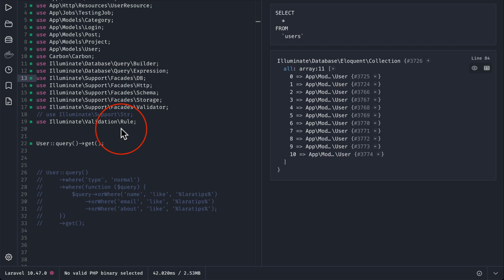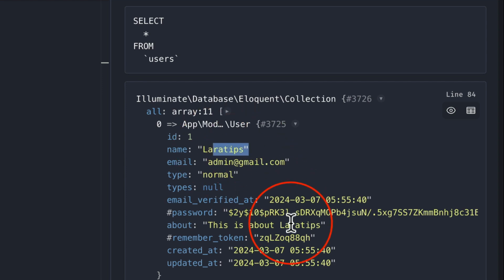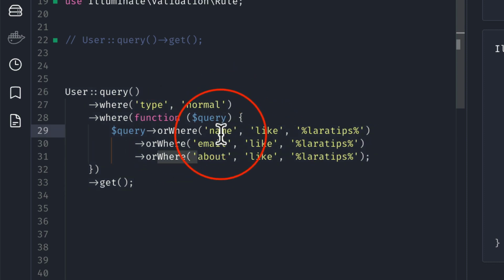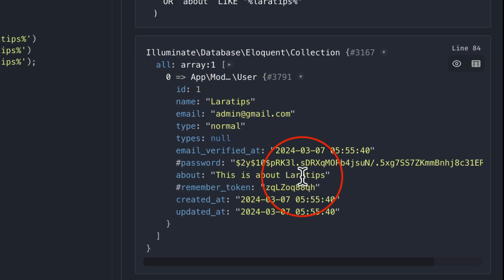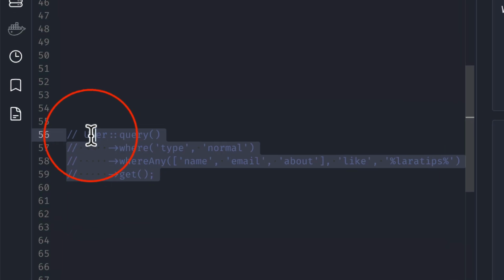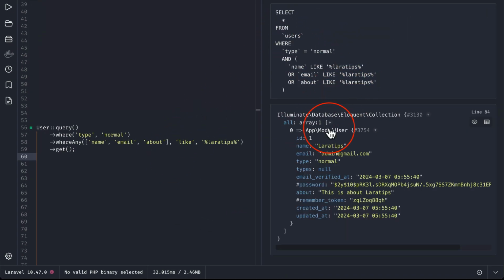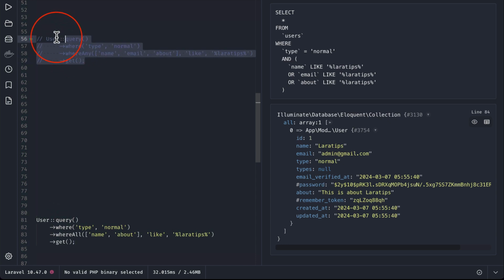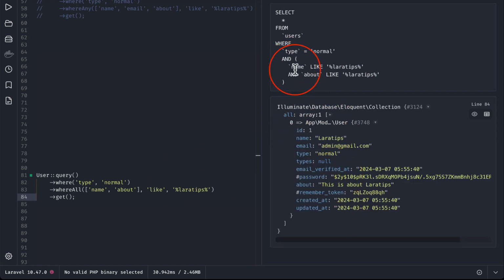New whereAny & whereAll Methods Added - New in Laravel 10.47.0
=== Offer ===

=== Important Links ===

=== Attribution ===

Boy waving hand Video by VideoPlasty .com from Pixabay